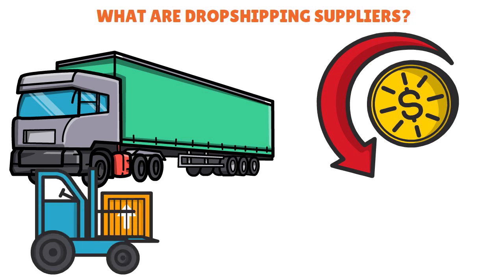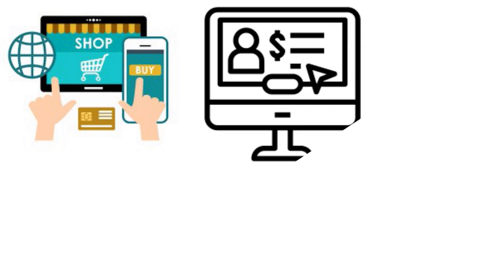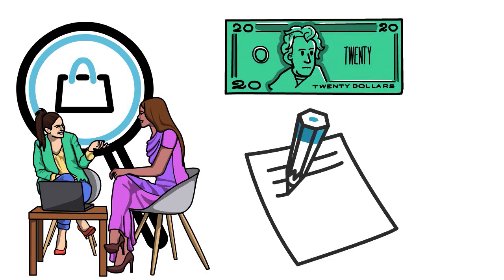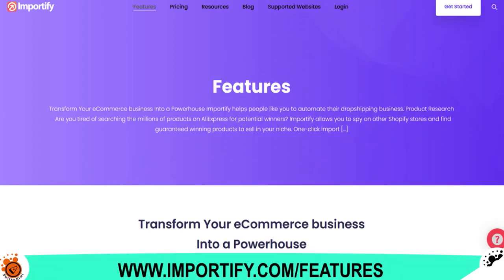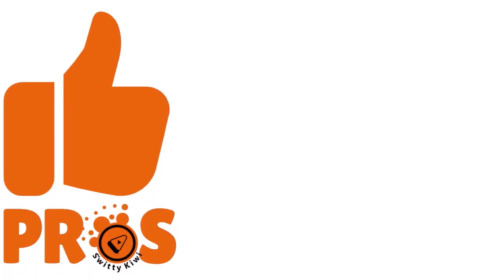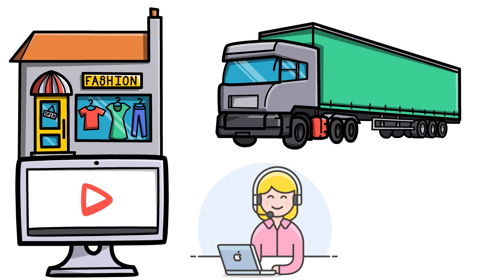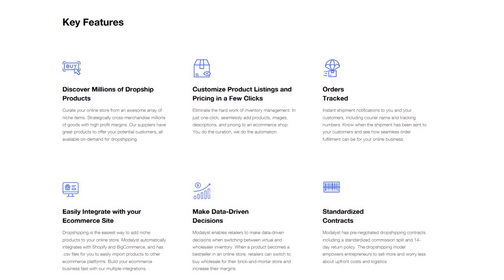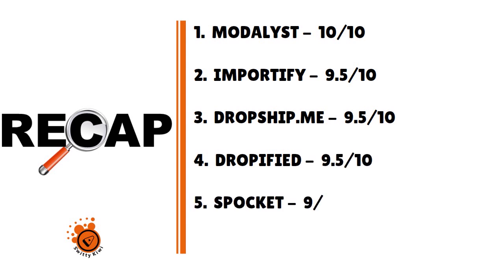Spocket vs Importify vs Syncee vs Dropified vs Modalyst vs Dropship.me 2024 🔶 E-CASH S2•E76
Spocket vs Importify vs Syncee vs Dropified vs Modalyst vs Dropship.me 2024. Is Spocket still the best dropshipping platform? Check out today's top dropshipping platforms.